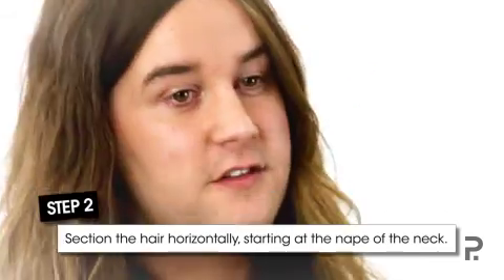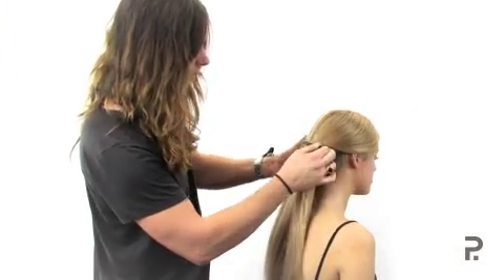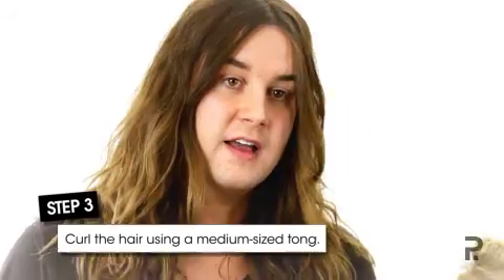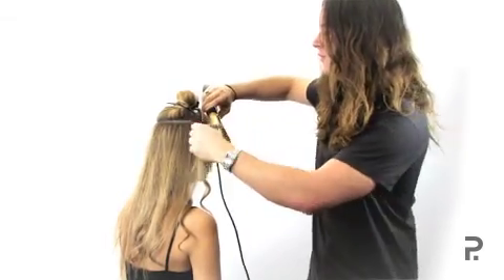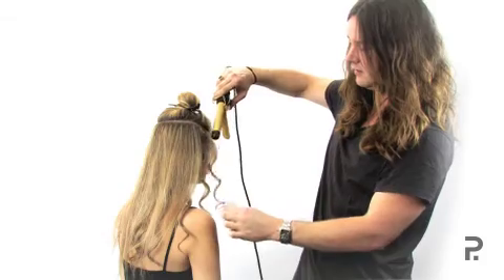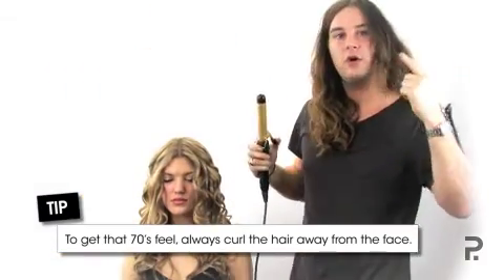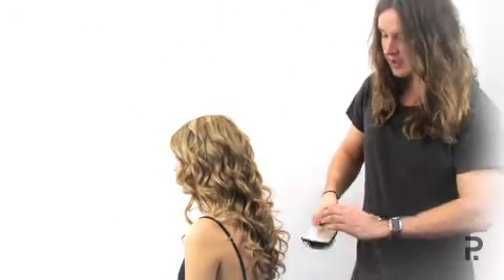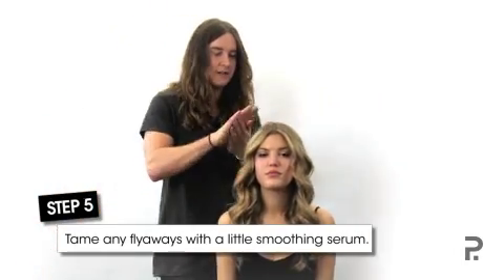How To: Get sexy, '70s inspired hair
Having jumped aboard the PRIMPED Time Travelling Machine, The Creative Group's Nathan Glynn takes us back to the  '70s with Whitney Port's soft, bombshell-like waves.